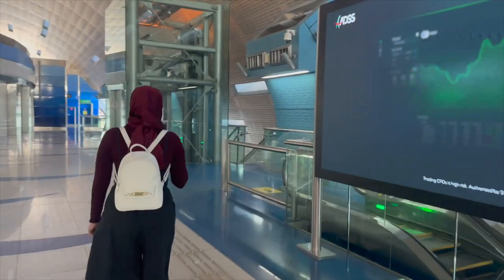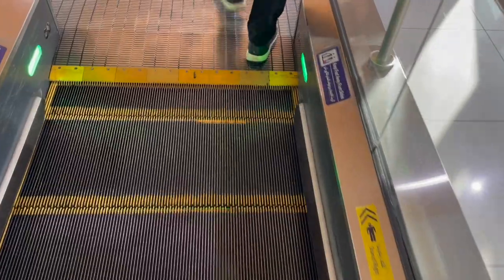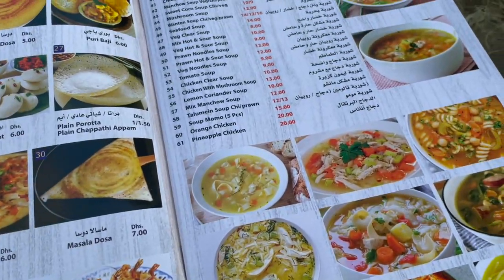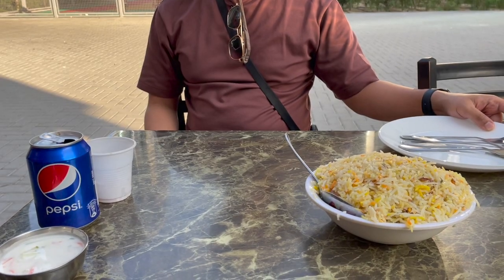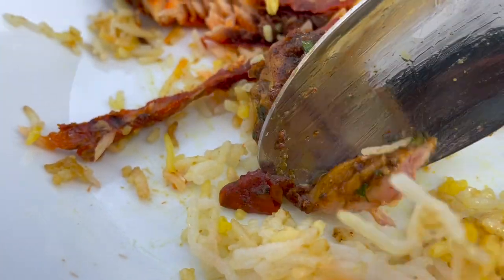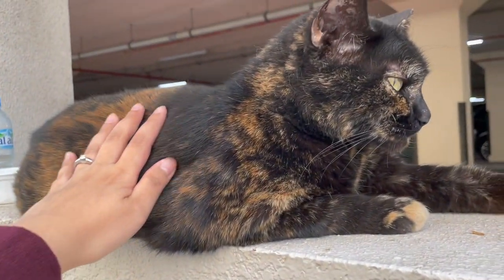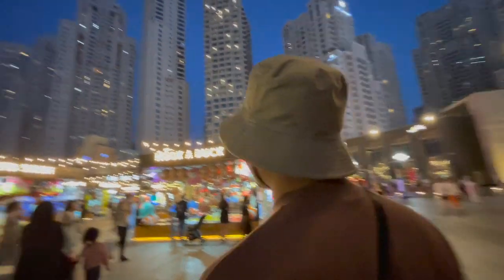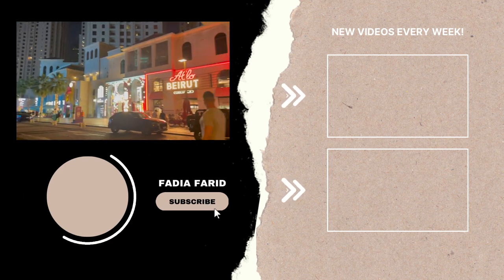DUBAI ON A BUDGET: cheap meal UNDER AED50 at BON BURGER RESTAURANT!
♥ MENTIONED PLACE ♥

Fadia